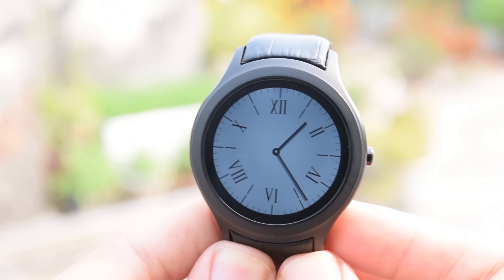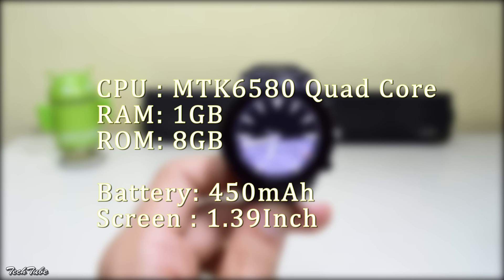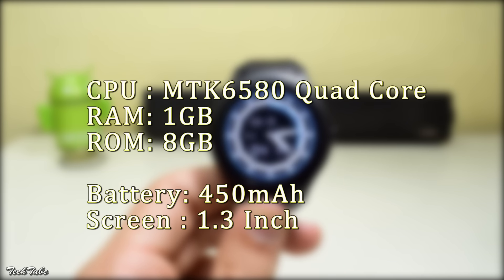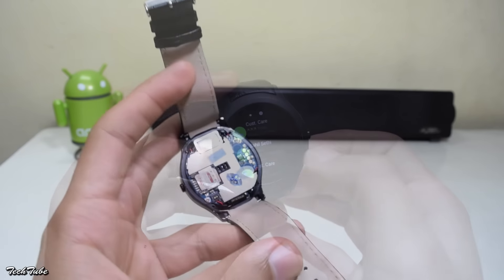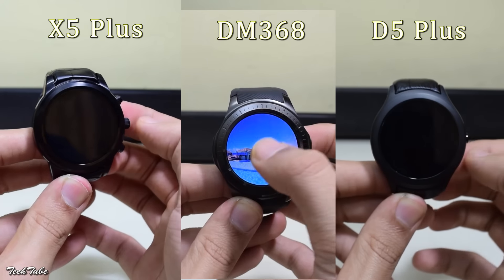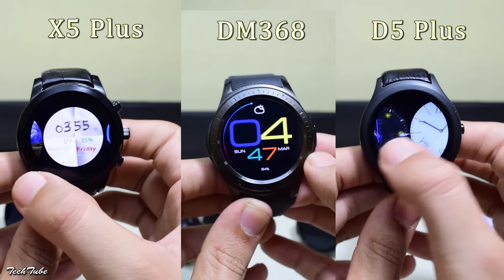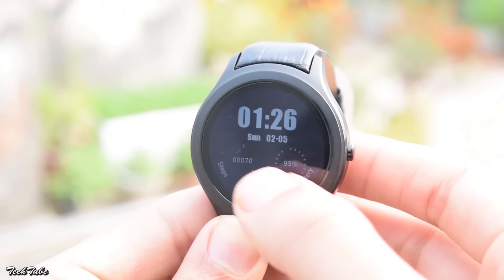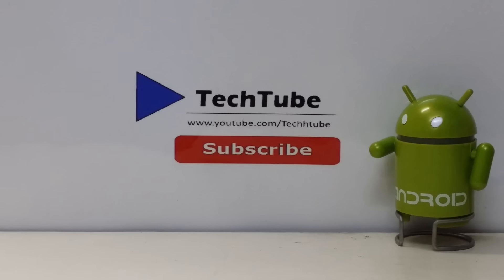Budget Smartwatches - DM 368 vs No1 D5+ vs Finow X5 Plus : Which one should you Buy !!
Tech Tube compares Affordable Smartwatches - DM368 vs No1 D5+ vs Finow X5 Plus - Which one you should Buy !!

NO.1 D5+

Android 5.1 1.3 inch 3G Smartwatch Phone MTK6580 Quad Core 1.3GHz 1GB RAM 8GB ROM Heart Rate Measurement Pedometer GPS Recorder
Parameters:
Display: 1.3 inch screen
CPU: MTK6580 Quad Core 1.3GHz
System: Android 5.1
RAM+ROM: 1GB + 8GB
Bluetooth: V4.0 + V3.0
SIM type: Single SIM (Nano SIM)
Feature: Gravity Sensor, Message, Weather, Clock, MP3, Pedometer, Heart Rate Measurement, GPS
Network:
GSM: 850/900/1800/1900MHz
WCDMA: 850/1900/2100MHz

DOMINO DM368

1.39 inch Android 5.1 3G Smartwatch Phone MTK6580 1.3GHz Quad Core 8GB ROM Pedometer Heart Rate Monitoring
Parameters：
Display: 1.39 inch 400 x 400 pixels screen
System: Android 5.1
RAM+ROM: 512MB RAM + 8GB ROM
Bluetooth: V4.0
SIM type: single nano SIM
Functions: pedometer, heart rate monitoring, GPS
Network:
GSM: 850/900/1800/1900MHz
WCDMA: 850/2100MHz

FINOW X5 Plus

1.39 inch Android 5.1 3G Smartwatch Phone MTK6580 Quad Core 1.3GHz 1GB RAM 8GB ROM Bluetooth 4.0
Parameters：
Display: 1.39 inch screen, 400 x 400 pixels
System: Android 5.1
RAM+ROM: 1GB RAM + 8GB ROM
Bluetooth: V4.0
Functions: Pedometer, GPS
Network:
GSM: 850/900/1800/1900MHz
WCDMA: 850/1900/2100MHz

Best Buy for No.1 D5+ Smartwatch

Best Buy DOMINO DM368

Lenovo HW01 Smart Wristband